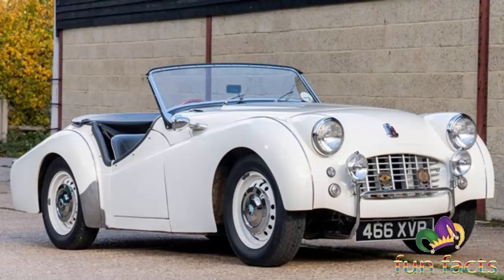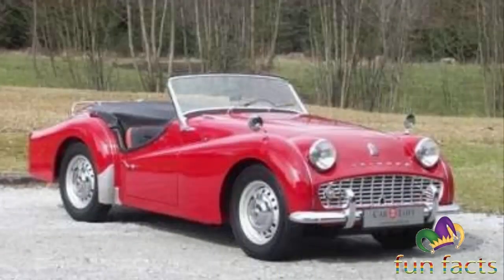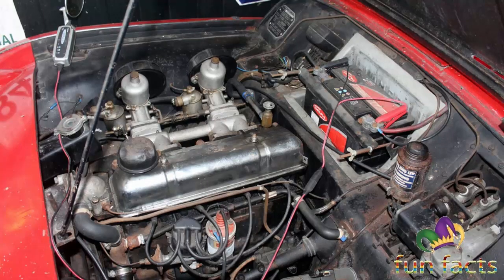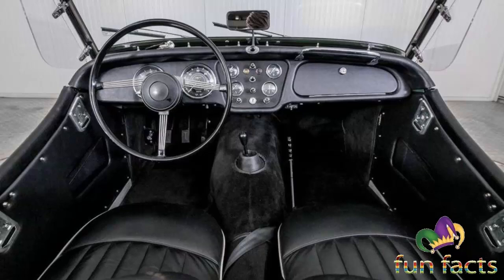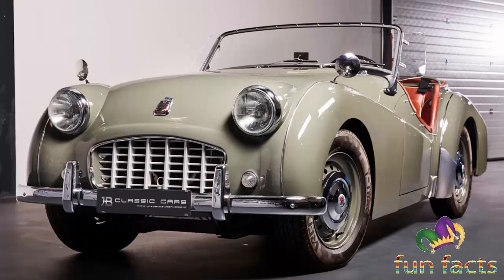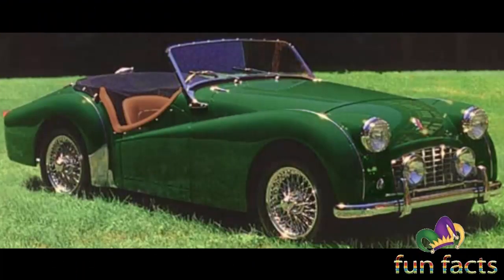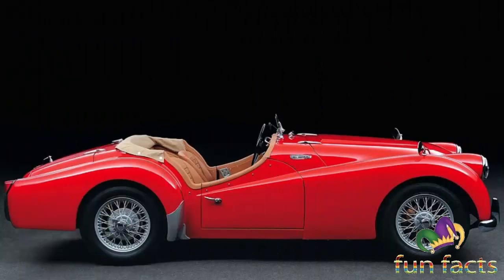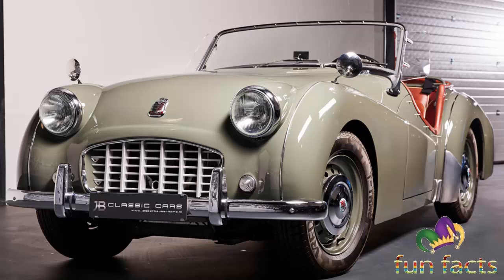1956 Triumph TR3 | 50's Classic Cars 🌞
1956 Triumph TR3 | 50's Classic Cars   🌞

The 1956 Triumph TR3 is an iconic British sports car that embodies the spirited design, agility, and rugged charm of 1950s classic cars. Known for its distinctive styling, open-top experience, and exhilarating performance, the TR3 earned a reputation as an affordable, reliable sports car that offered drivers a genuine connection to the road. It was one of the first production cars to offer disc brakes as standard, a revolutionary feature at the time, enhancing its status as a capable and forward-thinking vehicle.

Design and Styling
The Triumph TR3’s design was simple yet charismatic, with rounded fenders, a prominent front grille, and an open cockpit that invited drivers to embrace the wind and sun. Its sleek, compact shape and low-cut doors contributed to a lightweight and agile body, while its large, rounded headlights and wide, slatted grille gave it a bold and adventurous look. With minimalistic lines and a functional aesthetic, the TR3 reflected the sports car ethos of the era, placing emphasis on driving excitement rather than luxury.

The interior of the TR3 was spartan but purpose-driven, featuring a dashboard with clear, round gauges and a basic layout that kept the focus on driving. Upholstered in leather and built with durable materials, the cabin prioritized simplicity over extravagance. The open-top roadster style allowed drivers to feel fully immersed in the environment, adding to the car's engaging driving experience.

Performance and Engineering
Under the hood, the 1956 Triumph TR3 was powered by a 1.9-liter inline-four engine, producing around 95 horsepower—a solid output for a car of its size and weight. This engine gave the TR3 a lively performance, capable of reaching speeds up to 105 mph. The engine’s robust design and efficient power delivery made the TR3 both reliable and exciting to drive. Its lightweight body and compact dimensions contributed to its quick acceleration and nimble handling, allowing drivers to enjoy the thrill of navigating winding roads.

One of the TR3's standout features was its four-wheel disc brakes, a rarity for production cars in the 1950s. This innovation provided superior stopping power and increased driver confidence, especially during high-speed driving. The car’s front and rear suspension systems were designed to provide a firm and responsive ride, balancing comfort with the feedback that sports car enthusiasts craved.

Legacy and Influence
The Triumph TR3 quickly gained popularity not only among everyday drivers but also in the world of motorsport. It was often seen competing in racing events, including rallies and endurance competitions, where it proved its durability and competitive edge. The TR3’s success on the track helped solidify Triumph’s reputation as a maker of agile, well-engineered sports cars that could perform at a high level.

Today, the 1956 Triumph TR3 is celebrated as a classic British roadster that embodies the golden era of postwar sports cars. Its combination of performance, simplicity, and style has made it a favorite among collectors and classic car enthusiasts alike. The TR3 is admired for its rugged charm and engaging driving dynamics, as well as its historical significance as one of the first production cars with disc brakes.

As a symbol of British motoring heritage, the 1956 Triumph TR3 continues to capture the hearts of vintage car lovers. Its timeless design, coupled with its reputation for reliability and spirited performance, makes it a treasured piece of automotive history that reflects the adventurous spirit of 1950s sports cars. Whether displayed at car shows or enjoyed on open roads, the Triumph TR3 remains an enduring classic that appeals to those who appreciate a pure, unfiltered driving experience.